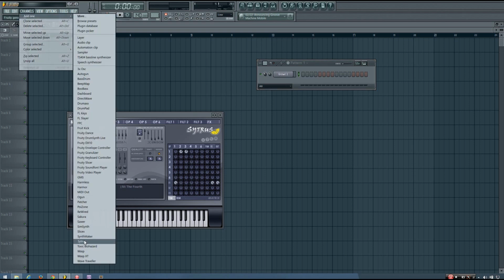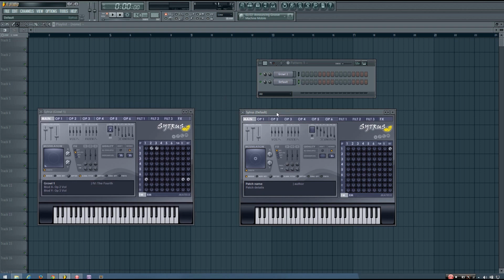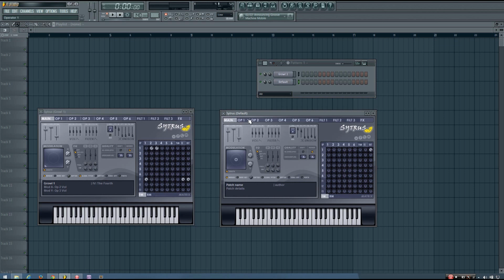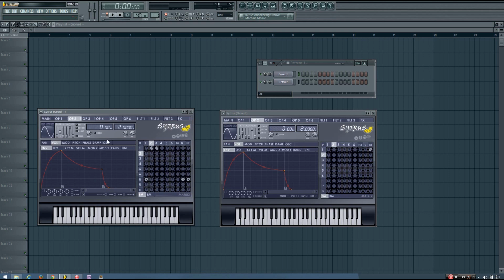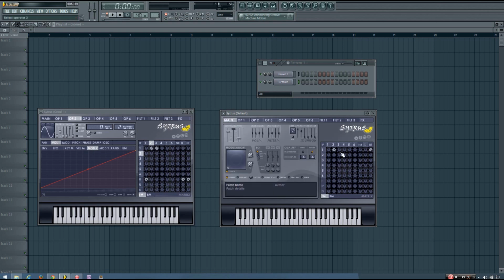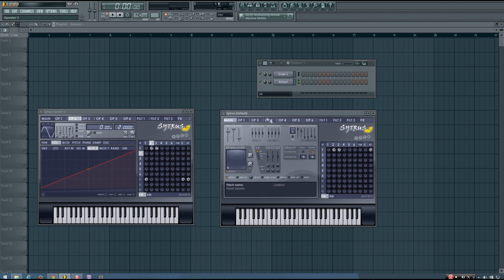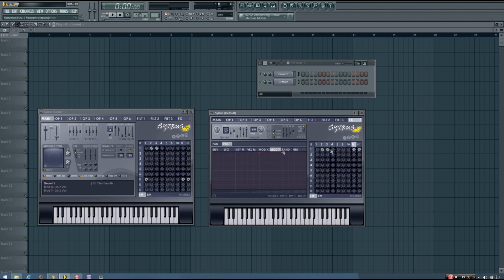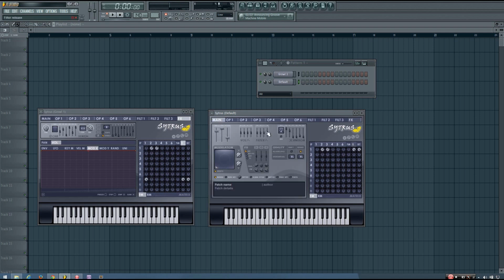FL Studio Sytrus Tutorial: Robotic Growl Synth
In this tutorial I show you how to make a robotic growl sound using Sytrus in FL Studio.